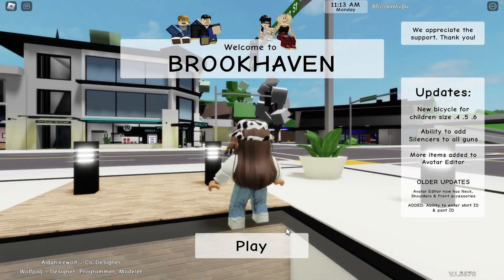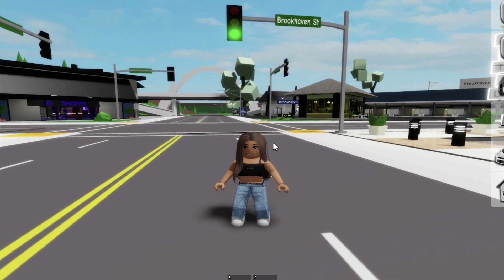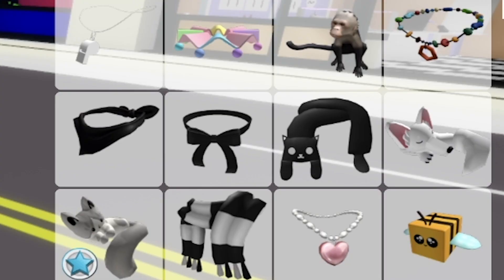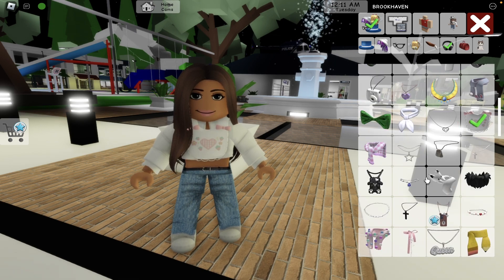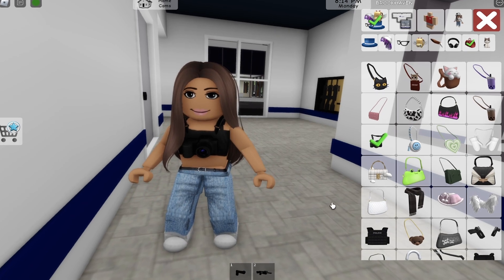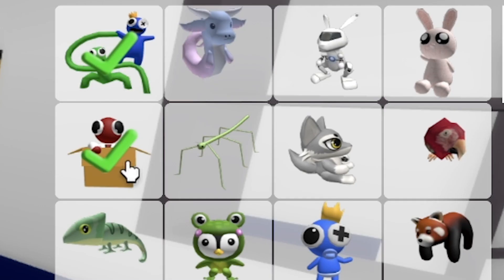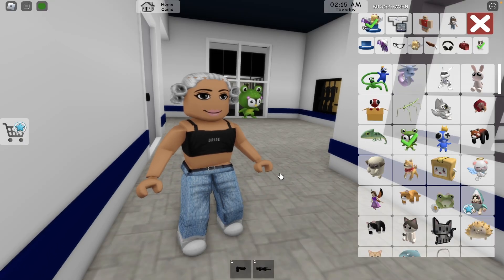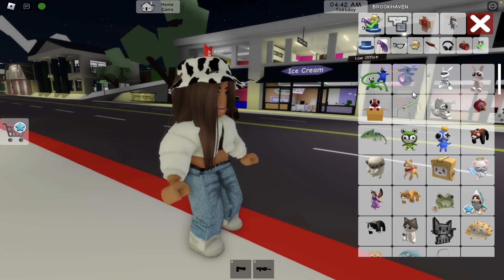RAINBOW FRIENDS in UPDATE Brookhaven RP Roblox! New Pets and new Items, Bike Size in Brookhaven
🚩How to HACK HOUSES in Brookhaven RP Roblox!

It's a fourth update in Brookhaven RP Roblox in January and I wanna show this update and all new items what we have there, we have the new items for neck, new pets and new bags, new silencers for guns and the new bicycle